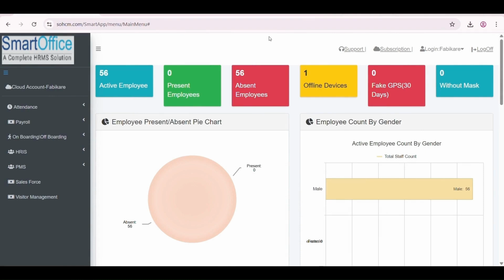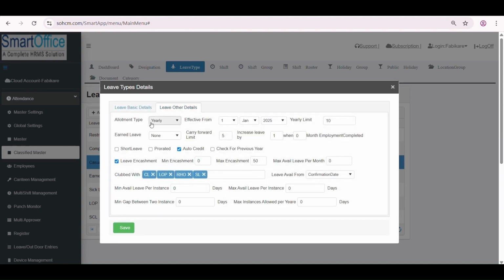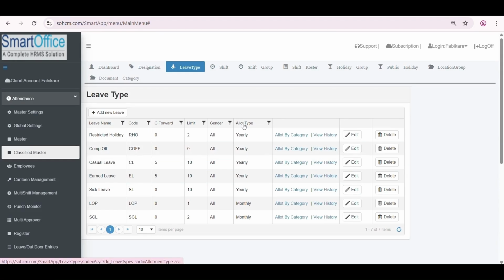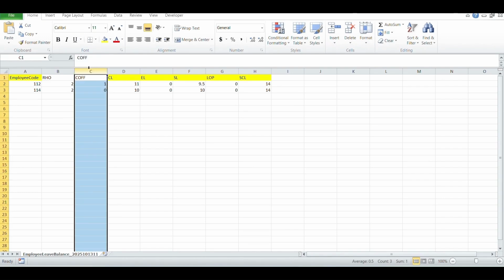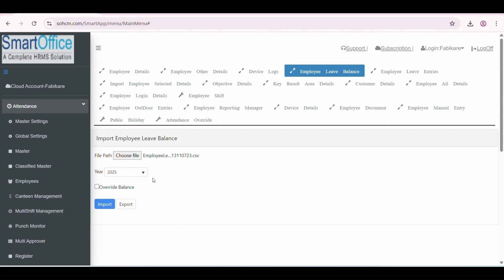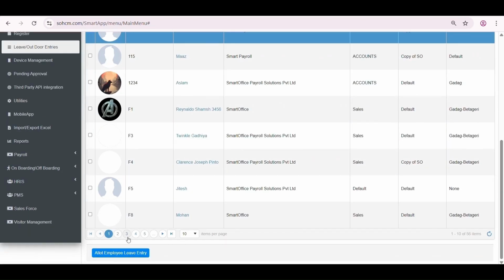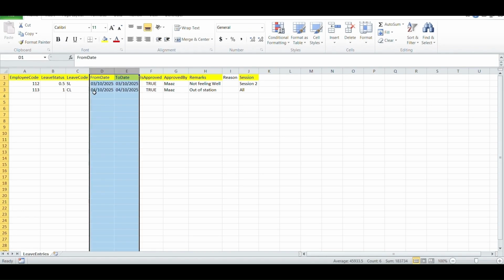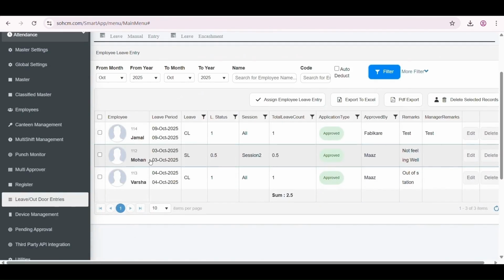How to Credit and Apply Leaves | Leave Management Process Explained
Understand the complete process of crediting and applying leaves in your HR software. Learn how to manage employee leave balances, approvals, and workflows effortlessly.

00:00 – 00:05  ➤ Introduction
00:05 – 02:25  ➤ How to Create Leave type